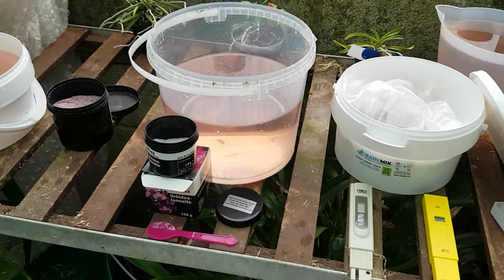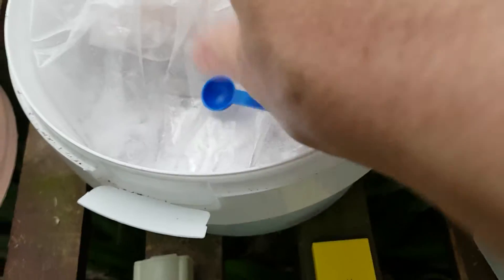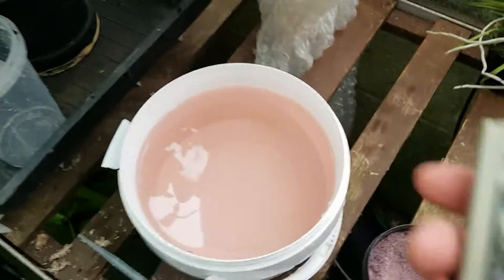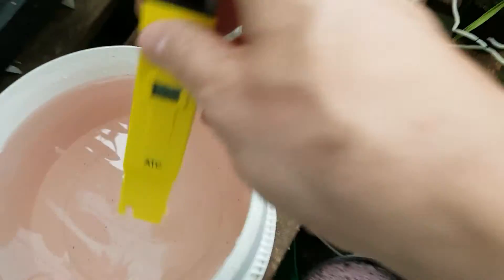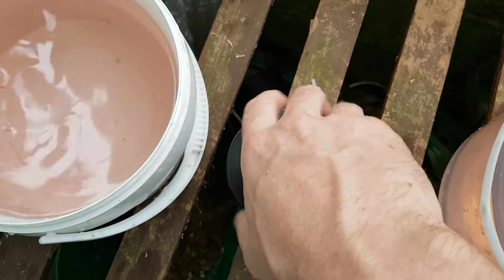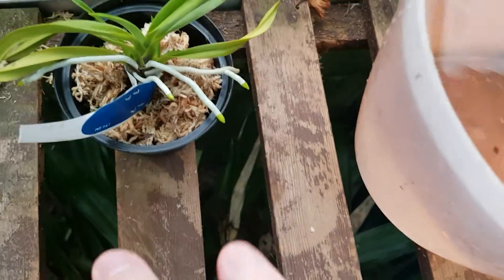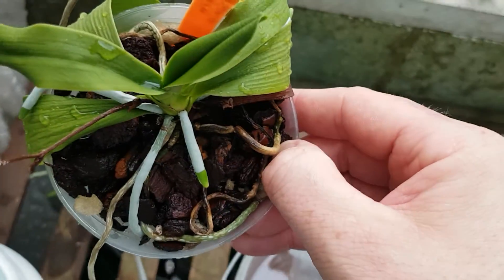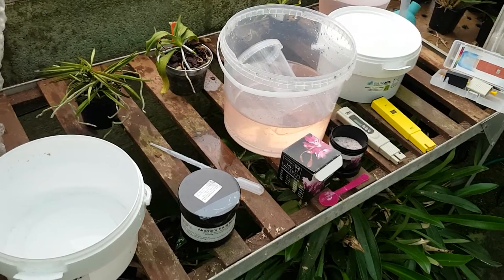Testing 3 batches of Rain Mix(1)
Hello All,
 I've done a live test of three batches of Rain Mix, they consisted of the following-(1)last ever batch before the new version, this tub also has moisture content(2)Biolan batch a few years old(3)newest batch.
I mixed them all to recommendations by pouring the correct amount of powder straight in to water(RO), they had about 5-10 minutes time to dissolve.
Conclusion, all adequately dissolved, pH around 5.8, TDS between 270-320.
I tested this solution on to three plants with live roots, these plants wasn't also the strongest of plants and where all past too dry!

This test was done to see what the consistency of batches has been like in terms of TDS,pH and solubility.

Lets see what the result is in video 2, coming soon.
Thanks
Keith